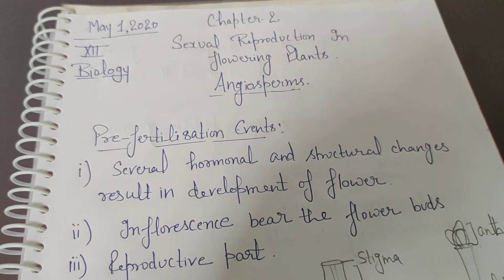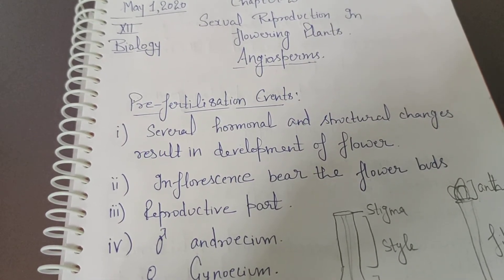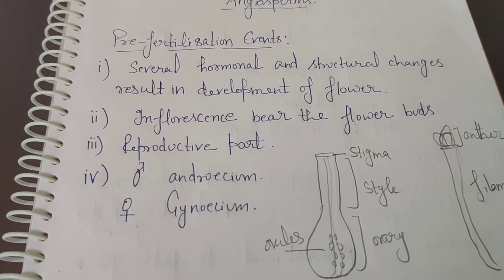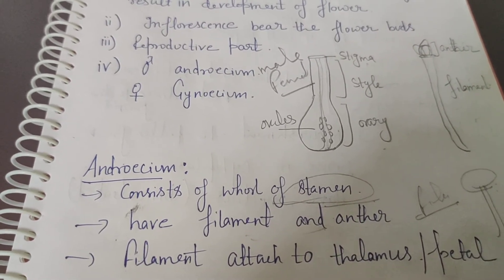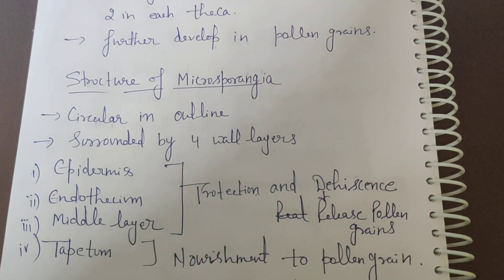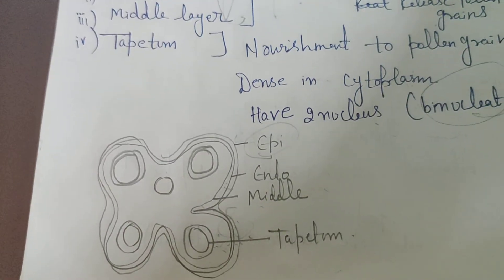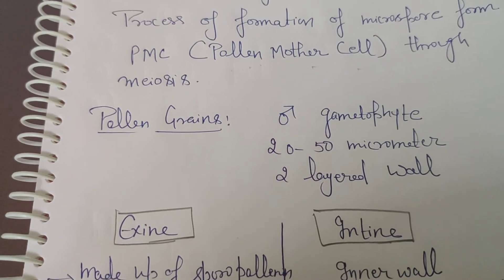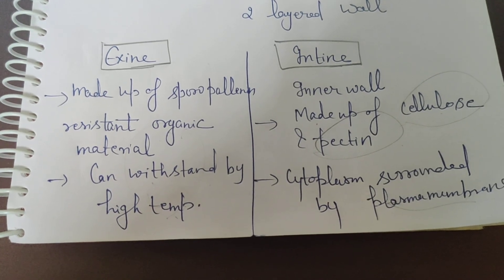Class XII Biology#Chapter 2 Sexual Reproduction In Flowering Plants by Ms Poonam Dhala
Structure of flower and pre- fertilization event